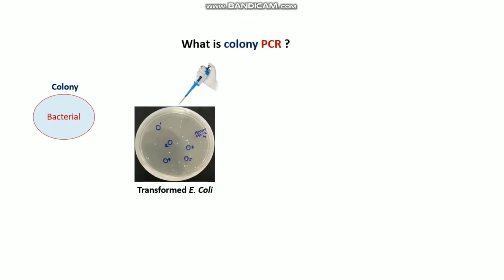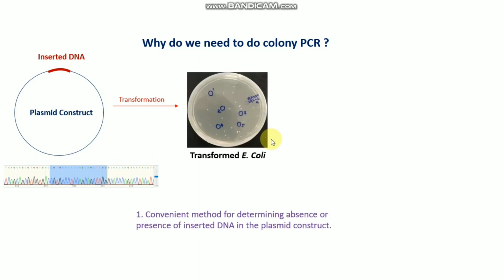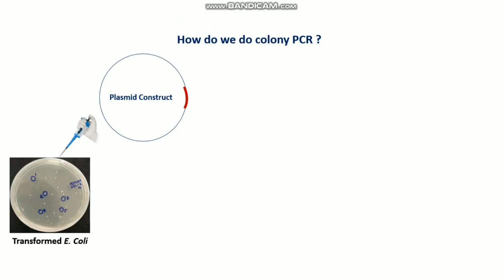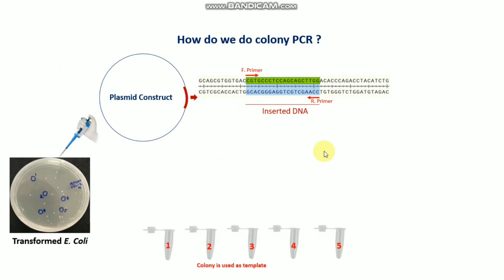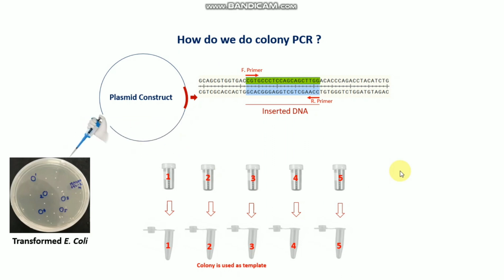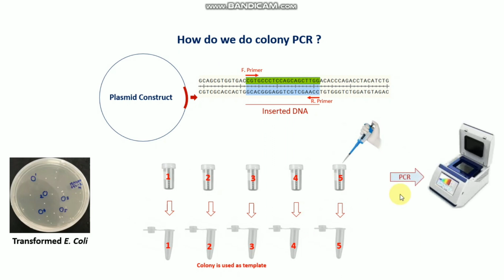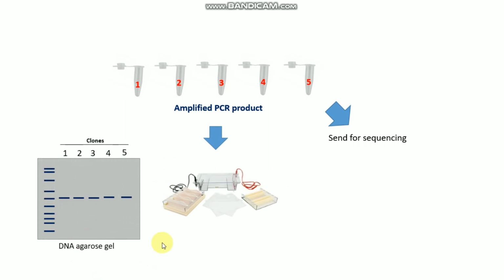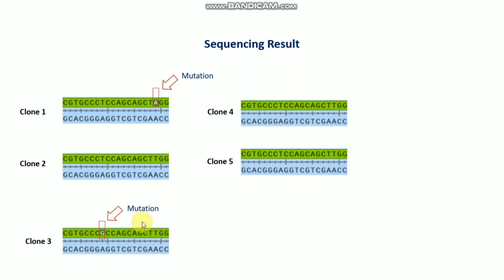Colony PCR II Why colony PCR is important II Xgene and proteinX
Here I demonstrated the colony PCR